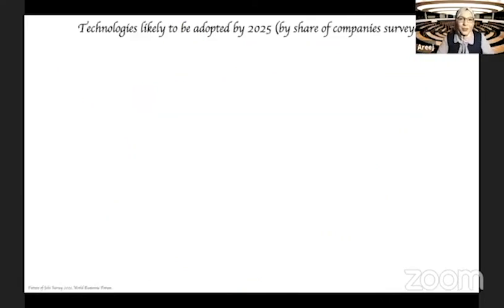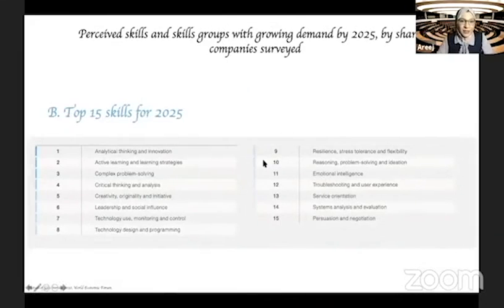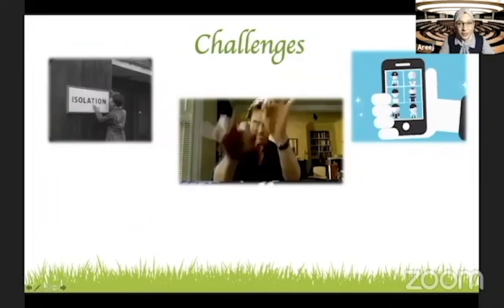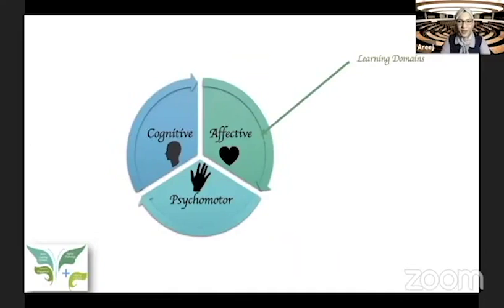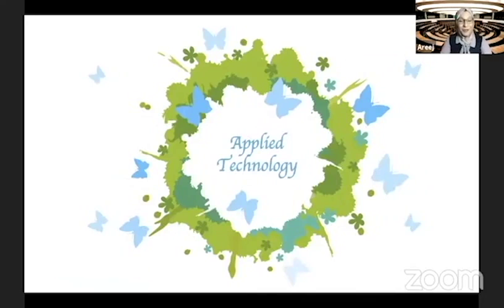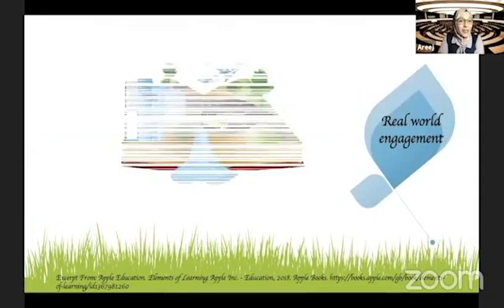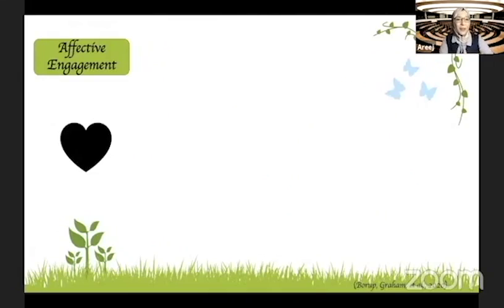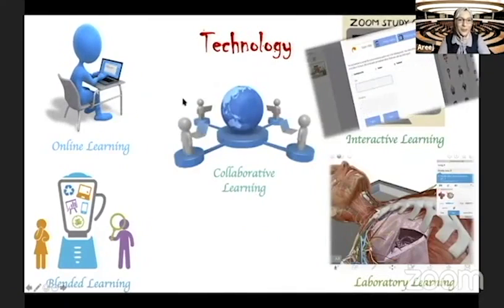E-Talks 2 | Asst. Prof. Dr. Areej ElSayary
Using Applied Technology to Enable Active Learning Environment: An Era of Online Learning